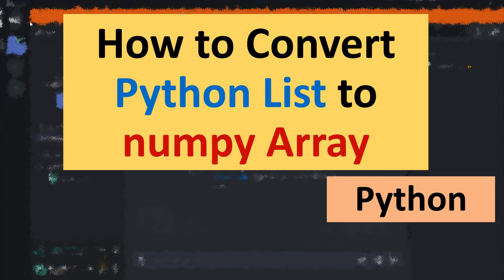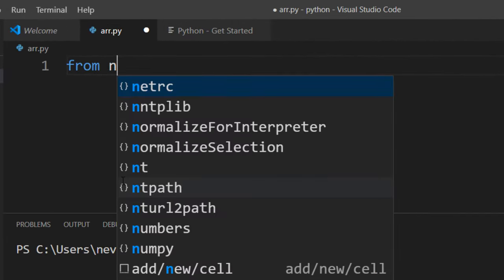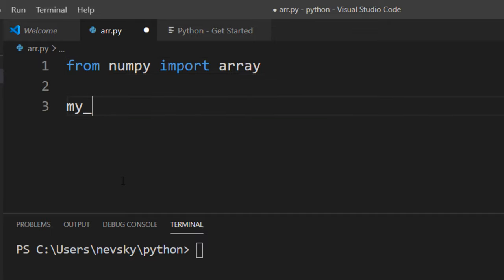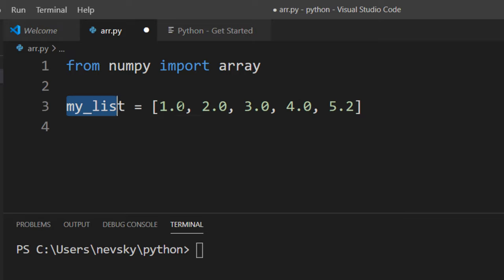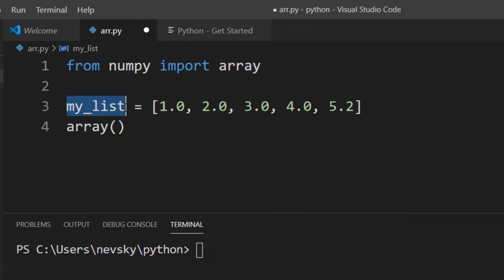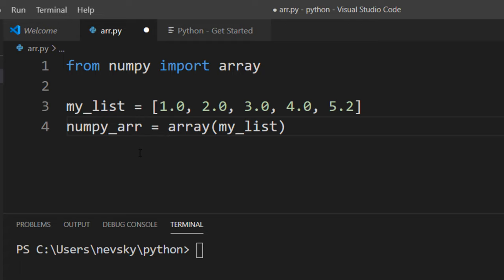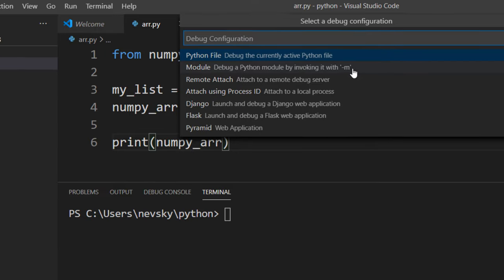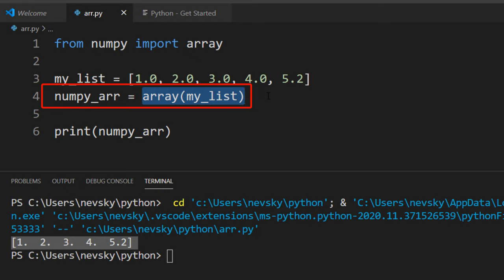How to Convert Python List to NumPy Array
In this tutorial you will learn how to convert Python List to NumPy Array.